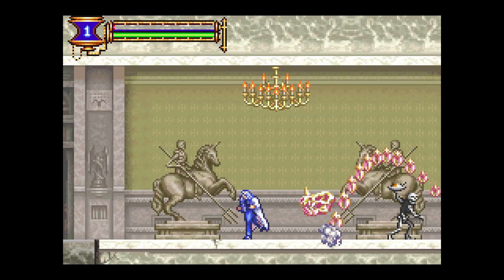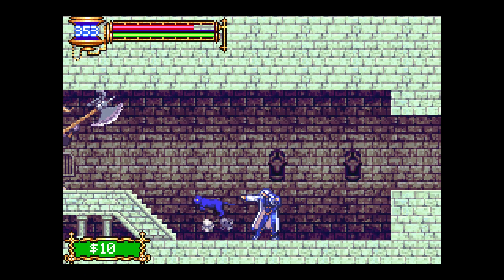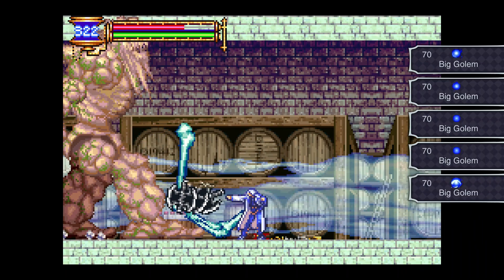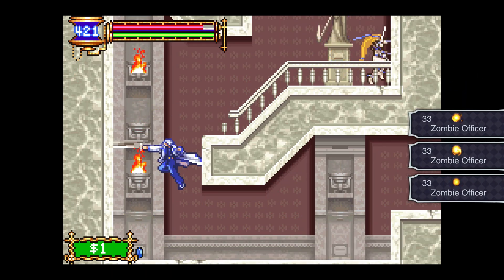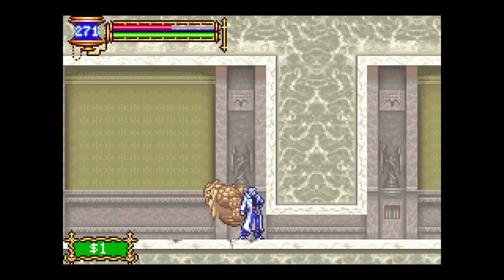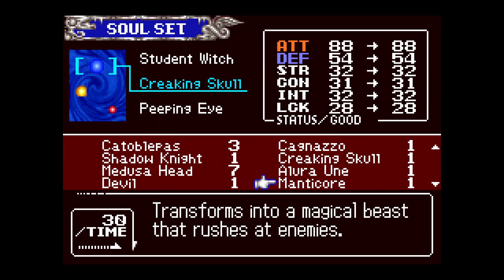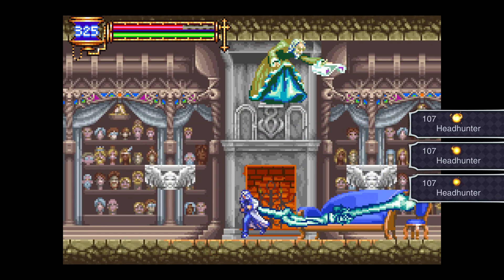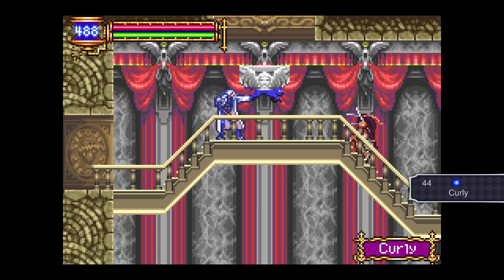Castlevania: Aria of Sorrow Part 5 ~ Why Did She Turn into a Sexy Lizard Woman?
So for some October fun Carson wanted to play, Castlevania: Aria of Sorrow. We are heading deeper into the game. Carson battled the Headhunter today. If our audio ever sounds weird or off, it's likely because of Audacity making the audio sound a bit odd as a side effect of removing a fan we often run during hotter months. This comes up way more during the summer, so winter recordings are normally not effected as much because we rarely need a fan on when it's winter. Thank you for being here It really means a lot.